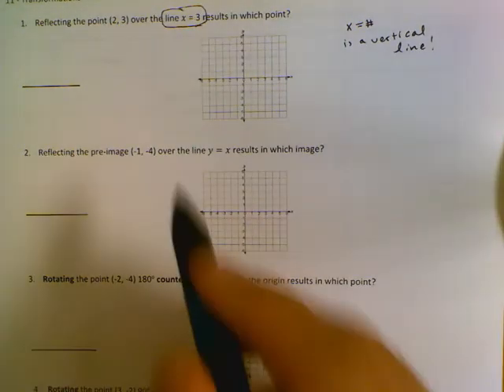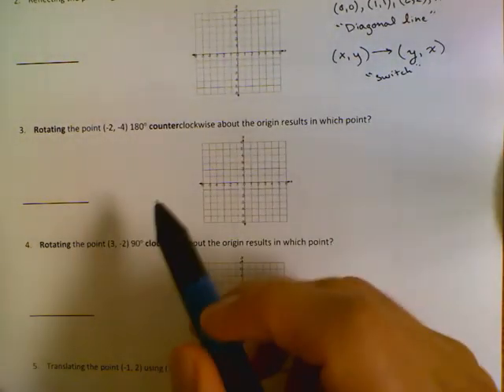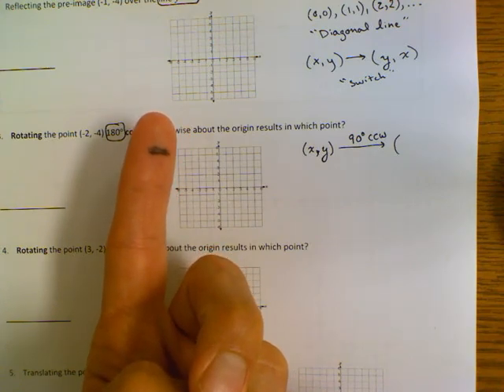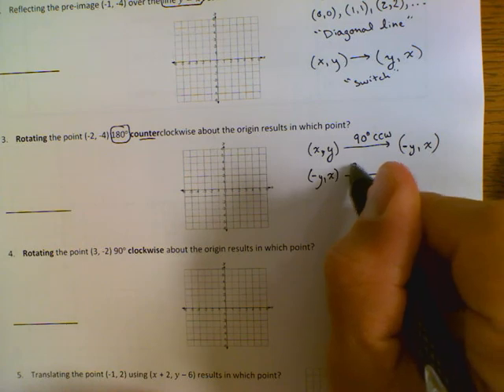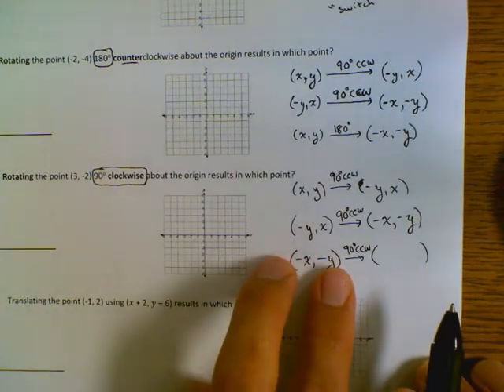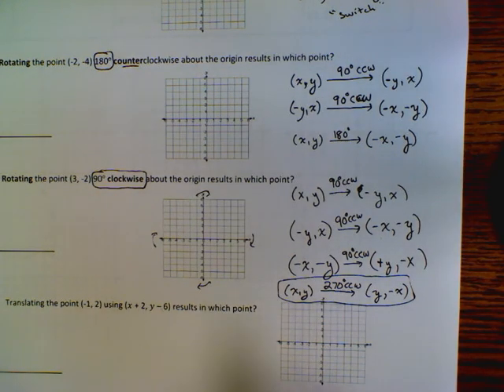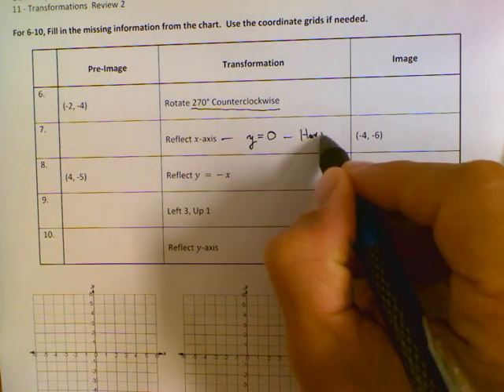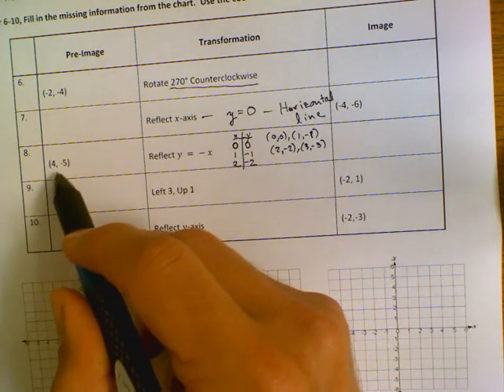Transformations Review 2 HW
Instead of working these problems for you, we discuss common misunderstandings in each problem.